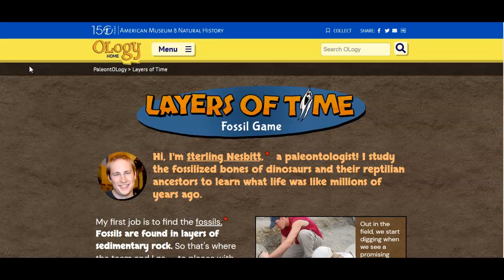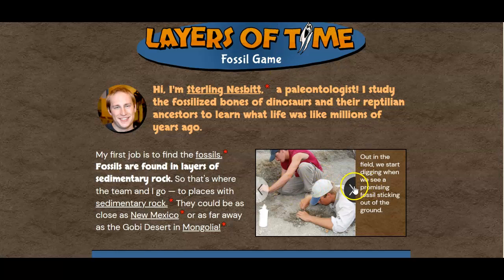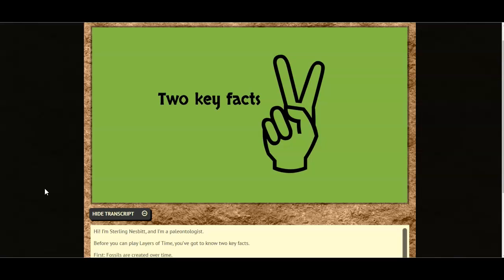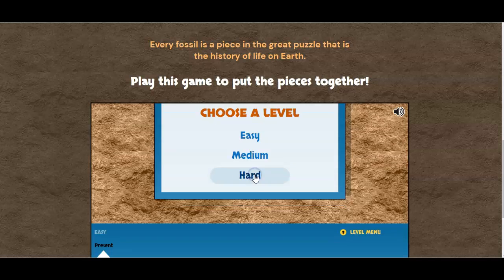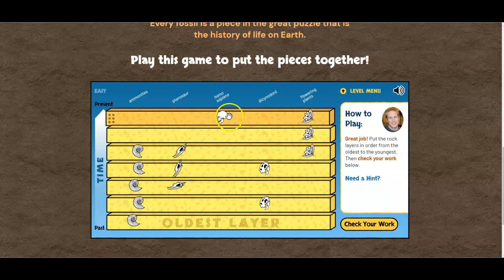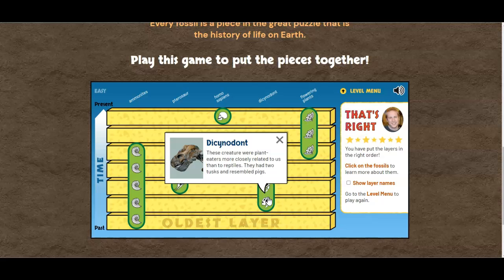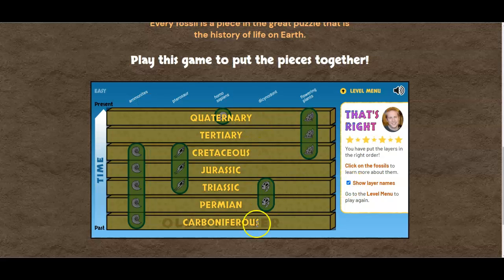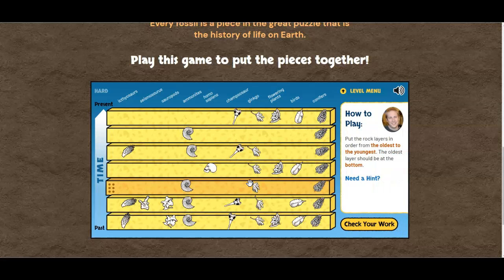Layers of Time Fossil Game Mrs KJ